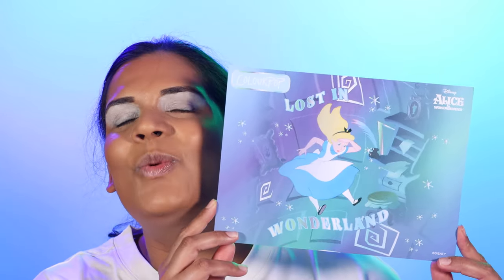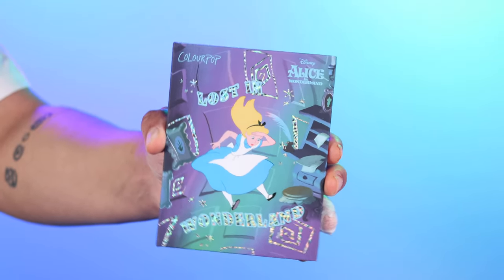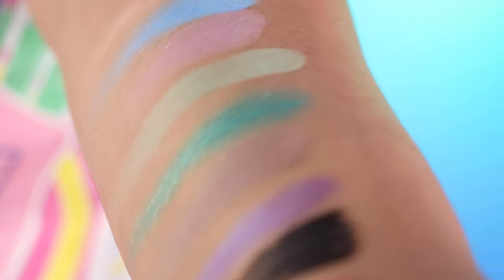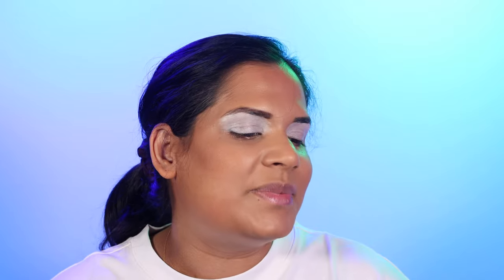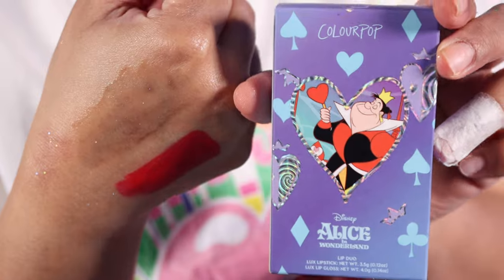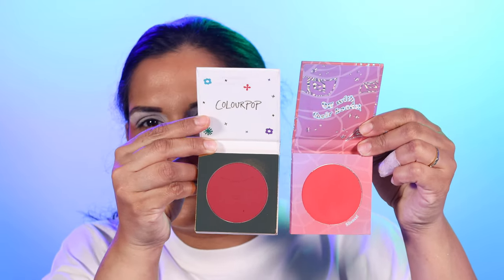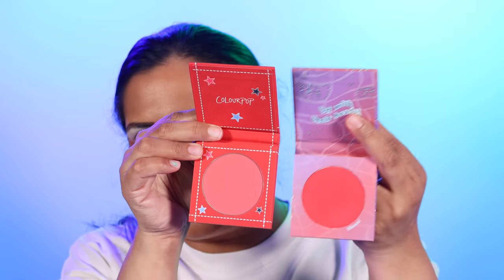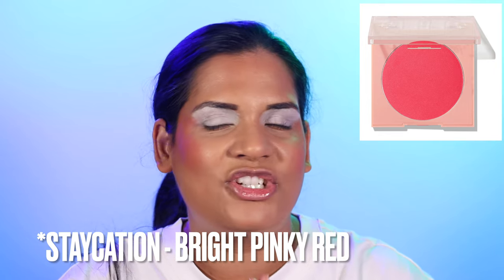Colourpop x Disney Alice in Wonderland Collection - Swatches + Eye Look | Karen Harris Makeup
Today's video

- - Makeup Details - -
Concealer - SOLD OUT
Highlighter -
Bronzer -
Eyeliner -

Glamlite - KHMAKEUP
Adept - KHMAKEUP
SugarDrizzle - KHMAKEUP
it'sBel - KARENHARRIS
Alter Ego - KAREN10
OFRA -  KHMAKEUP

Shade reference ?